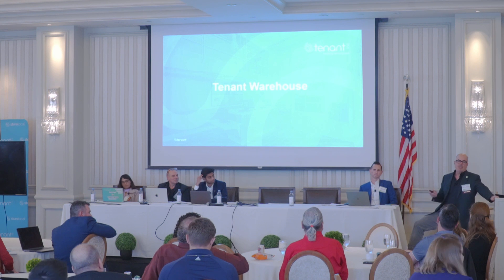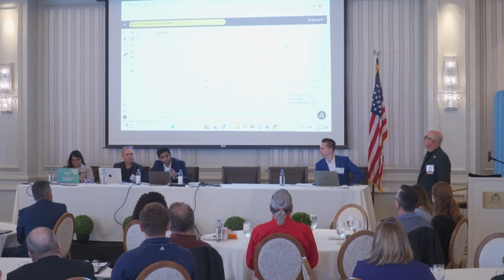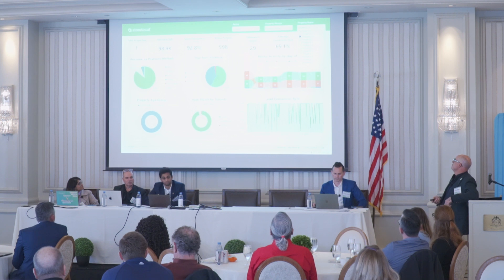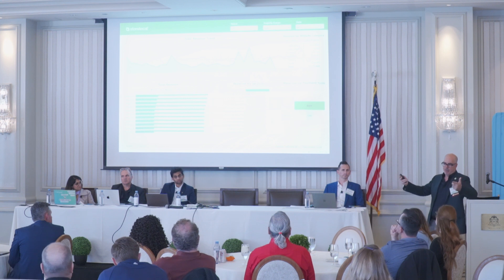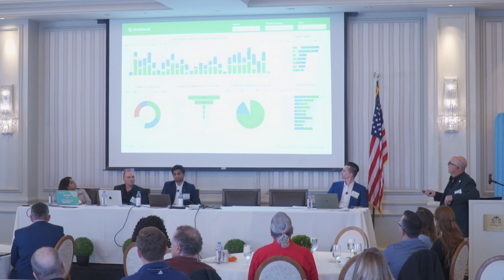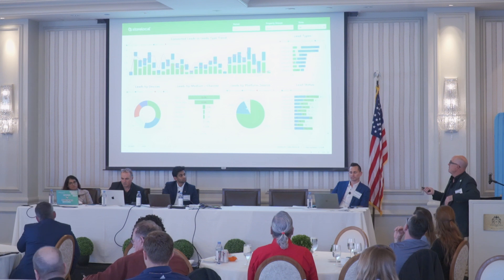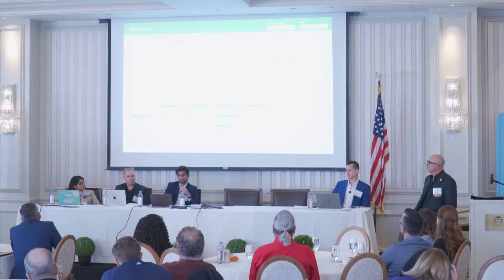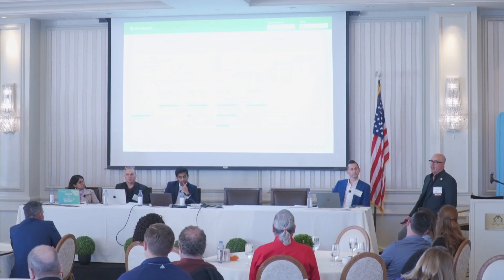New Feature Spotlight: Tenant Warehouse | Storelocal Innovation Summit 2024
Tenant Warehouse gives you full visibility and insights into your data so you know everything about what's happening in your self-storage business through a simple-to-use (and understand) interface.

From knowing what properties generate the most revenue, to knowing what days of the week you see the most rentals, and so much more, Tenant Warehouse will allow you to optimize your business like never before.

Check out our website to see how our technology can help improve your self-storage websites, help you convert more leads, help you automate your day-to-day tasks, and make your business more profitable.

Connect With Tenant Inc.